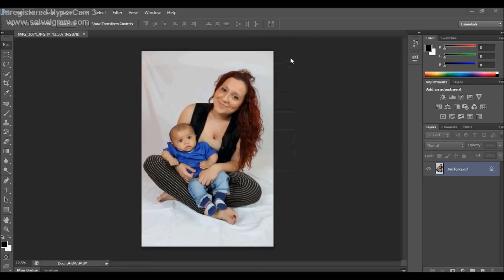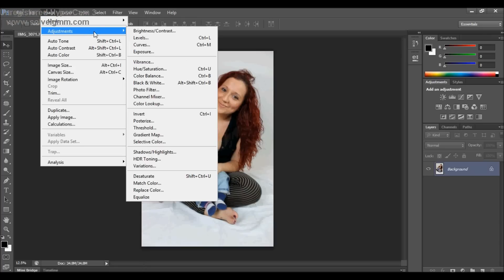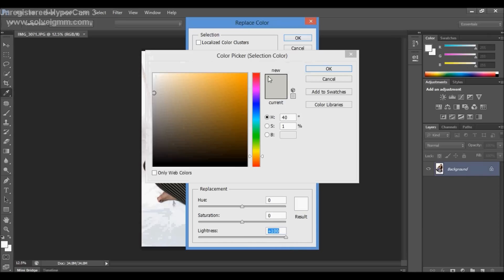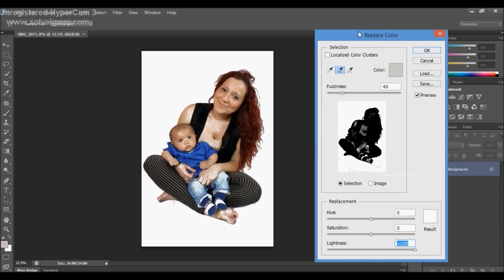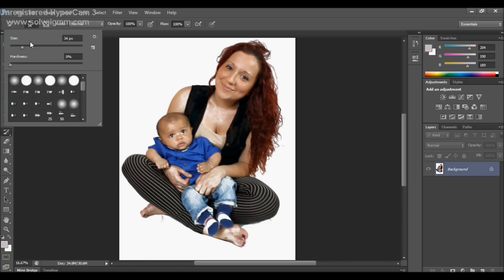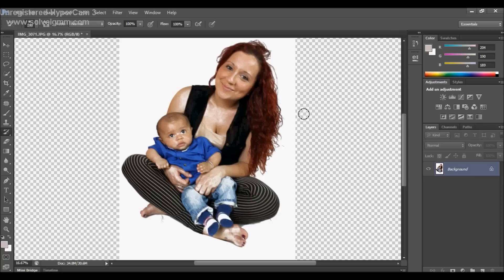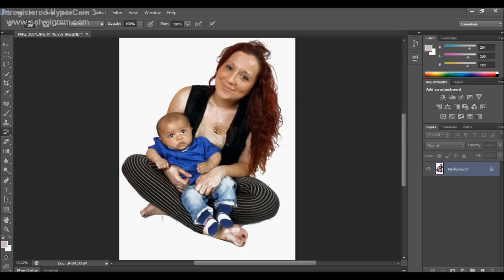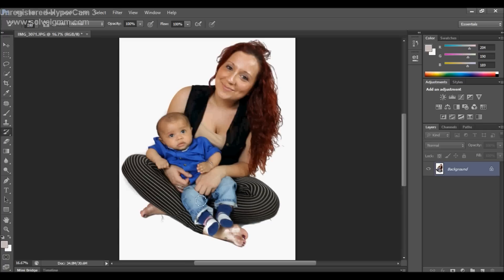Create a white background in Photoshop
How to create a white background in Photoshop, the technques that professionals use in studios.